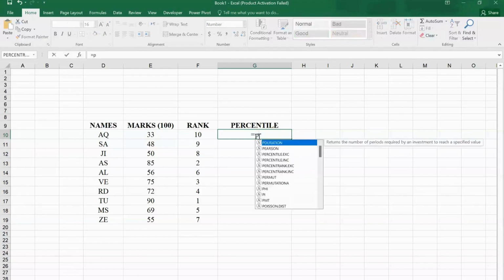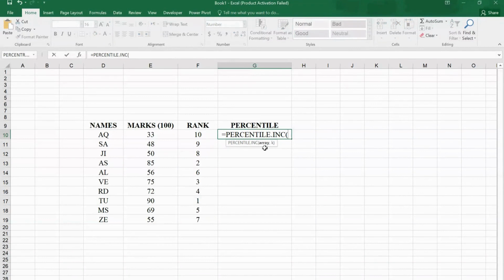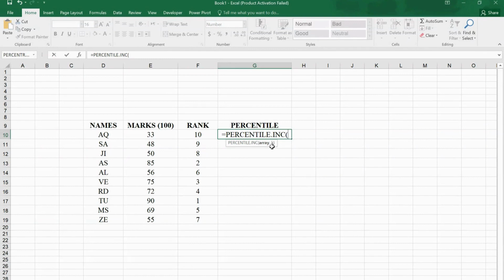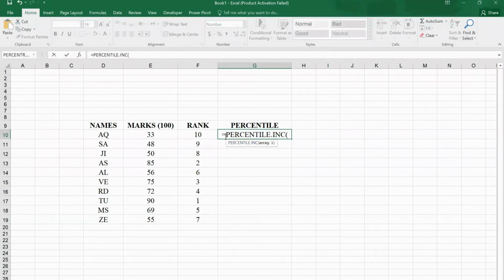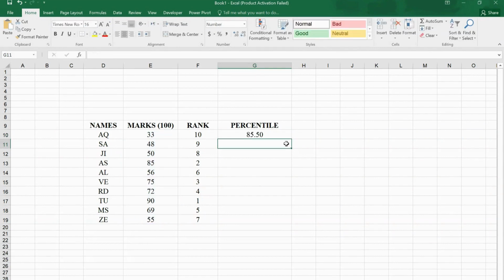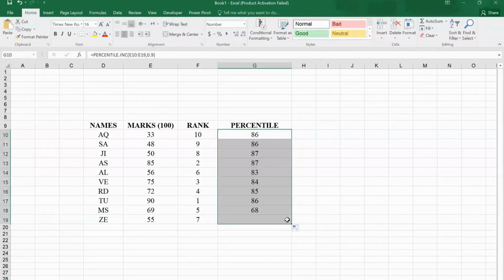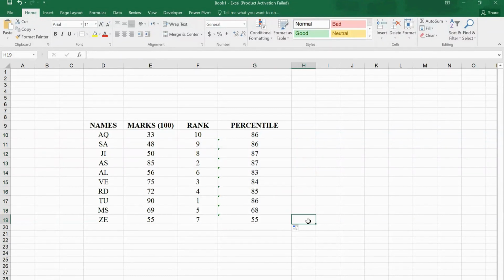how to apply PERCENTILE formula in Excel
easy and time saving formula.
best for the journey of beginnners to become a pro